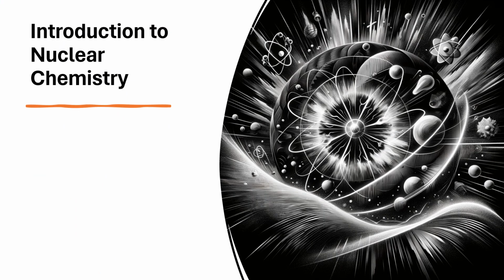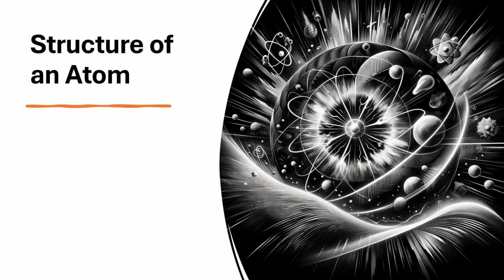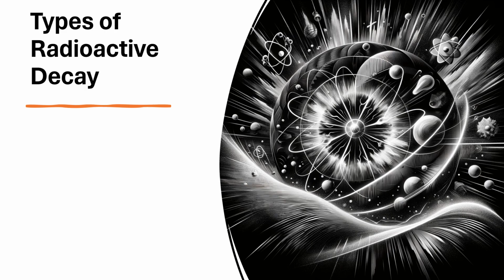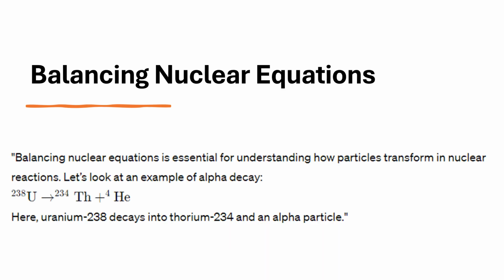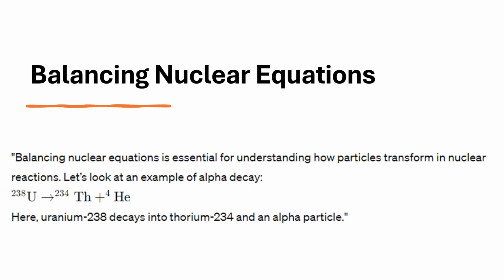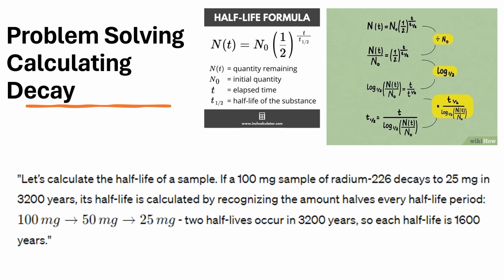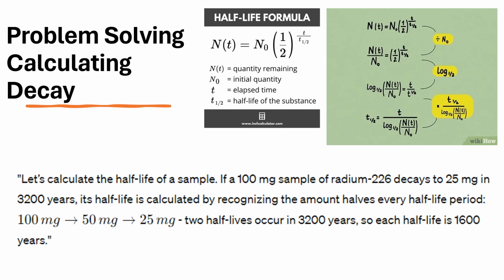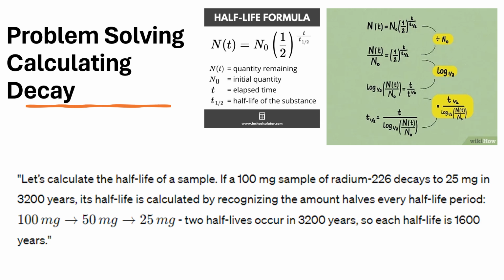CHEM 2 Nuclear Chemistry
Chemistry 2, nuclear chemistry, basics